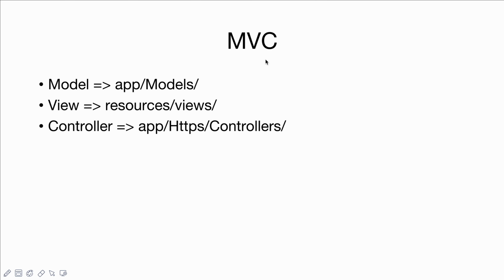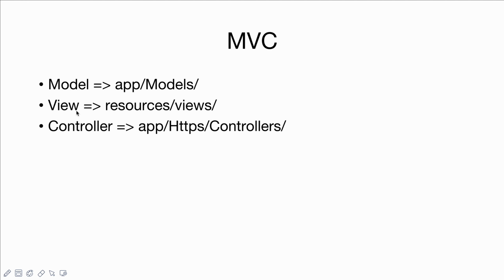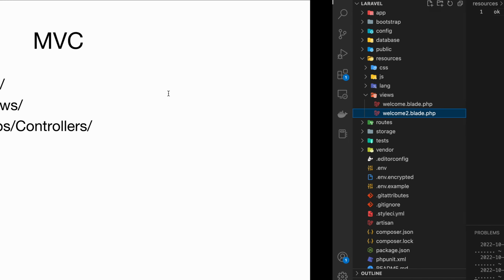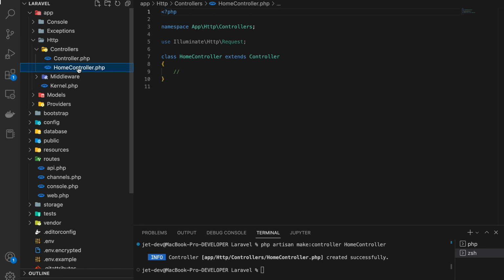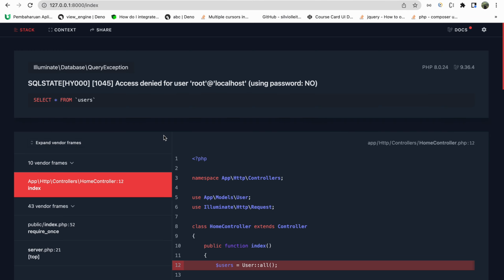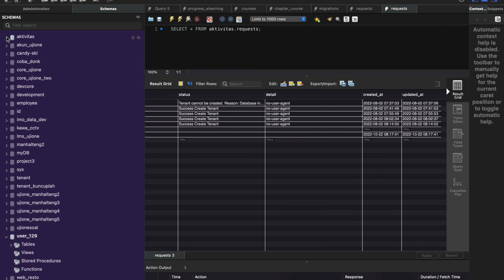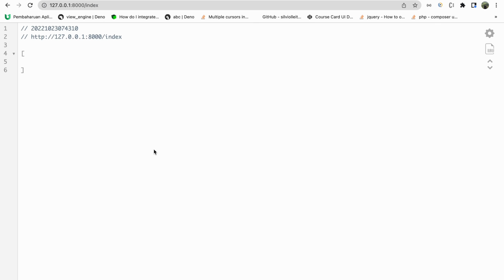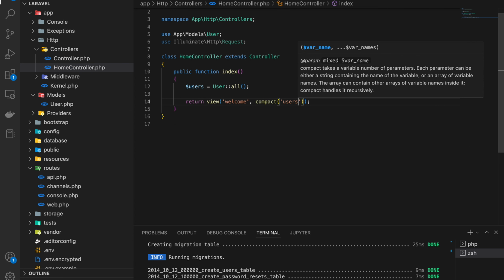Solve Laravel Error For Beginner